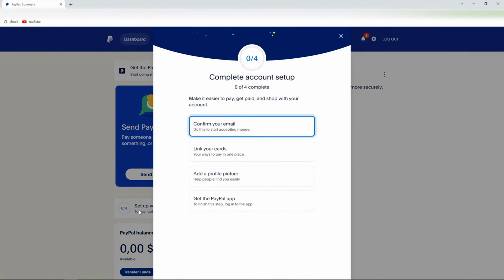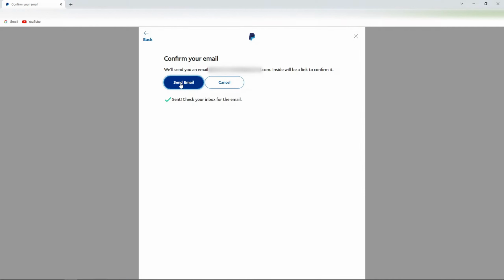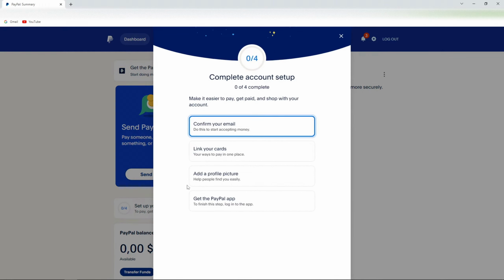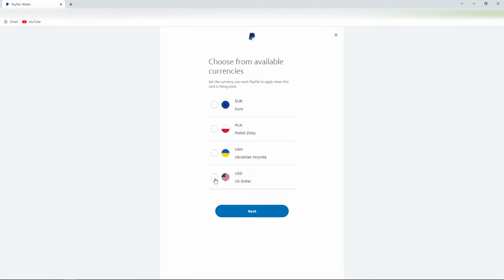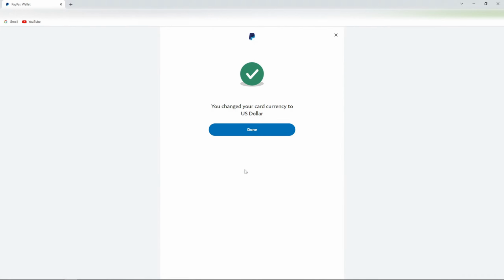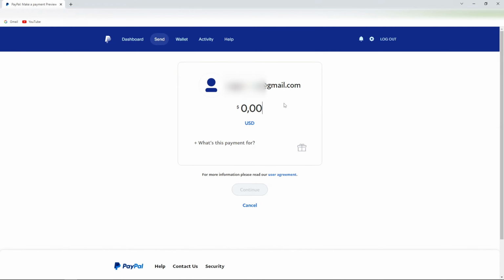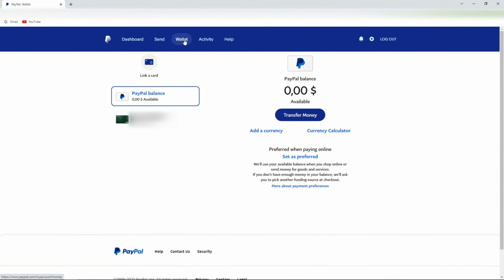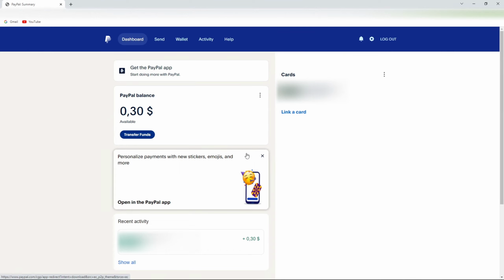How to Send Money with PayPal (2026) How to Send Money to a PayPal Account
In this video I will show you how to Send Money with Paypal.

Timecodes:
00:00 Introductions
00:03 Set up your account
00:58 How to Send Money with PayPal